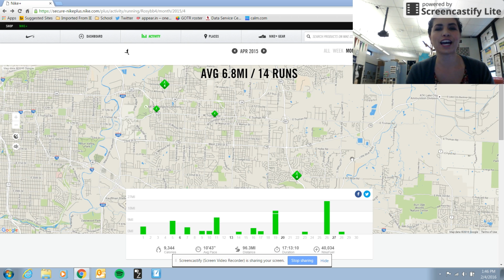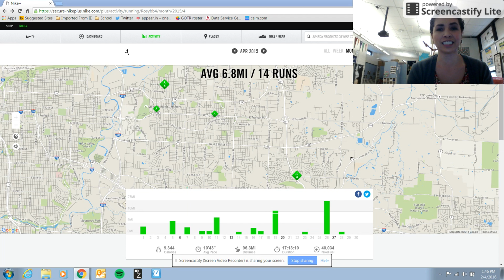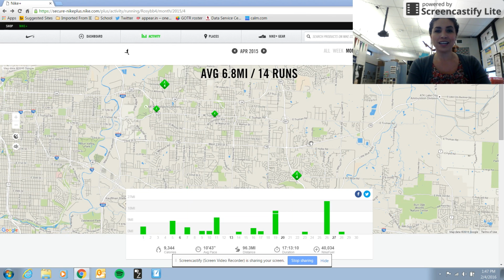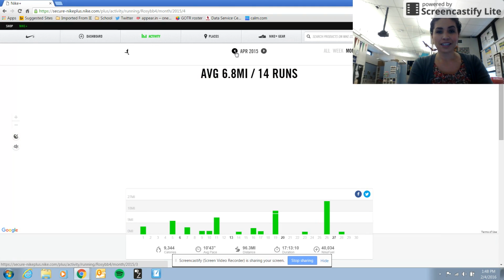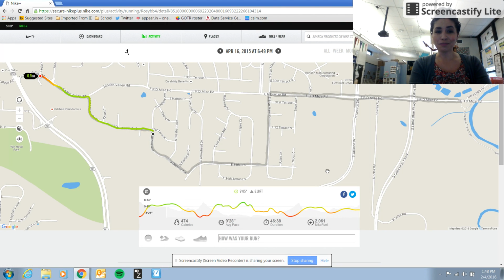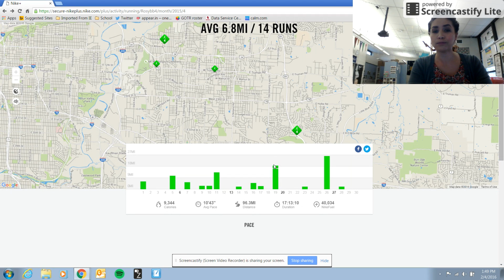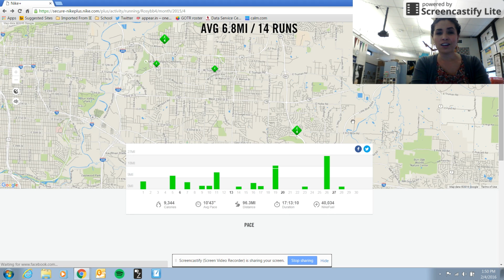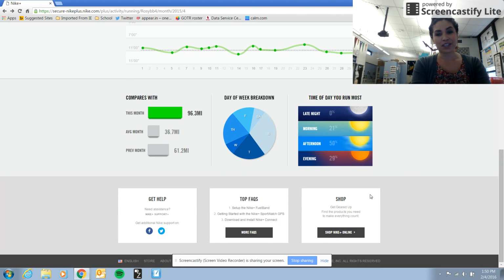Nike + app Decimal Data